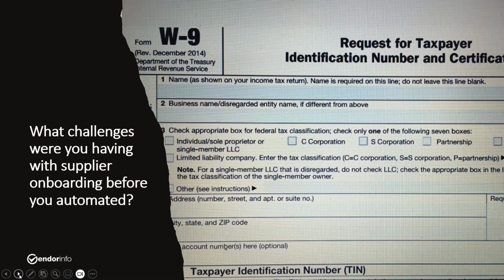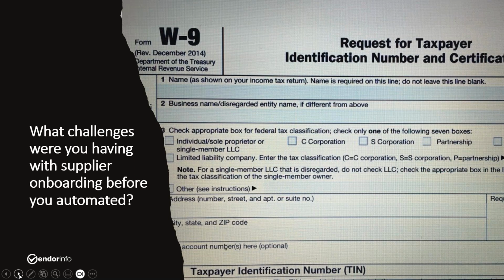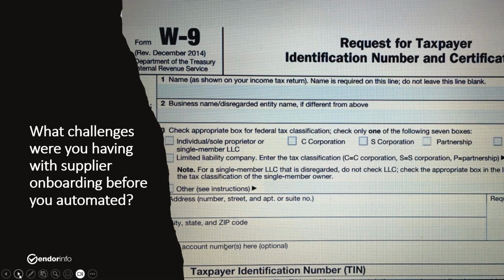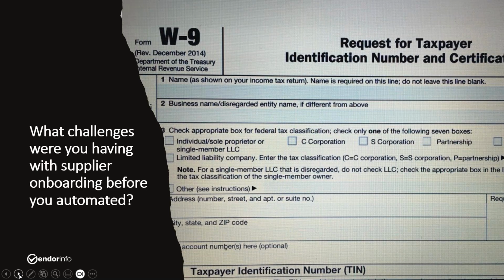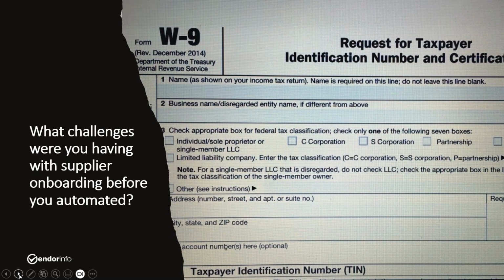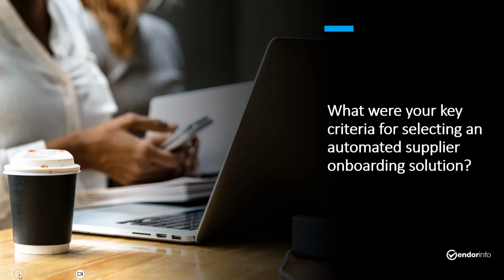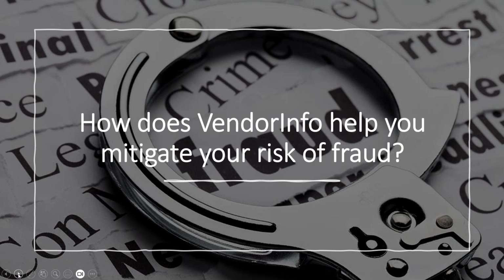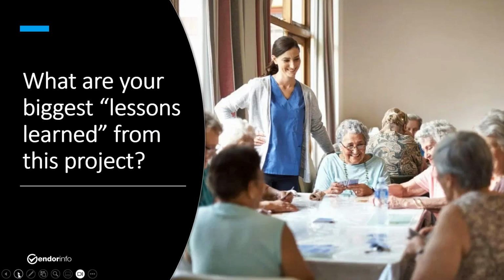Streamlining Supplier Onboarding: A Case Study American Senior Communities